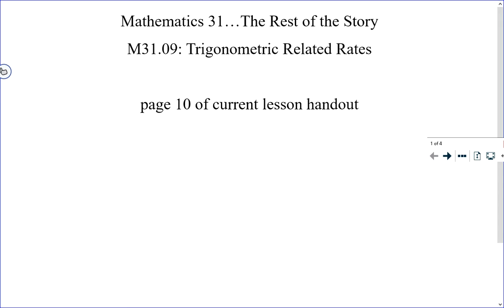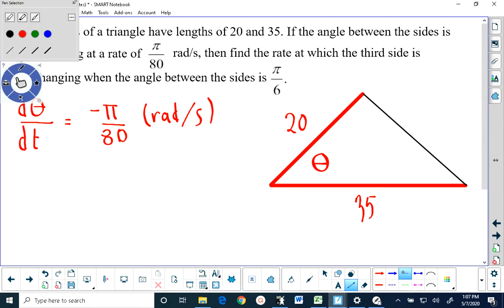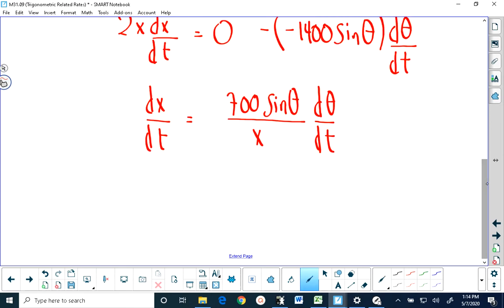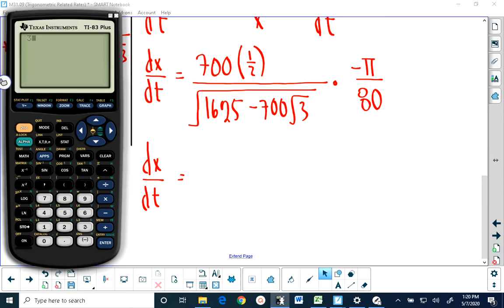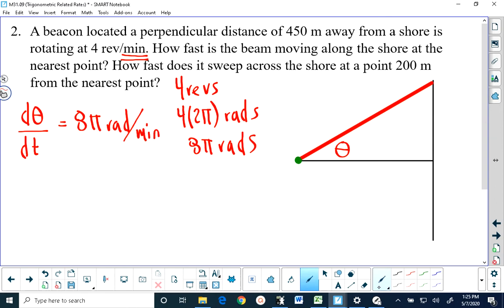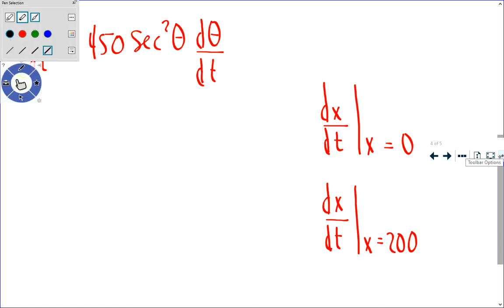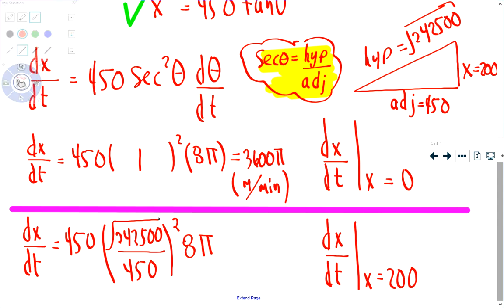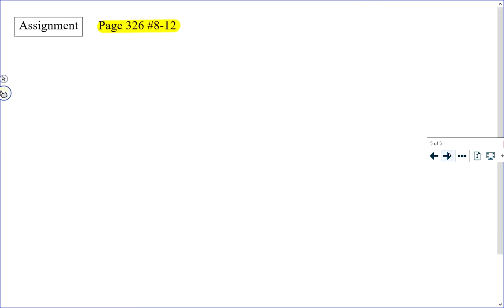Math 31: The Rest of the Story (Lesson M31.09 - Trigonometric Related Rates)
This lesson covers how to solve related rates application when one of the rates is an angular rate of change.